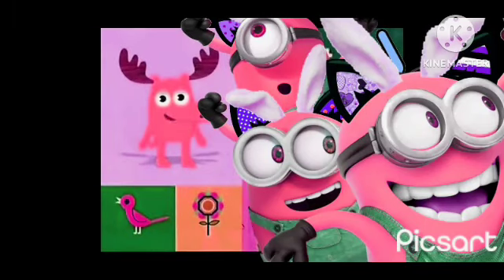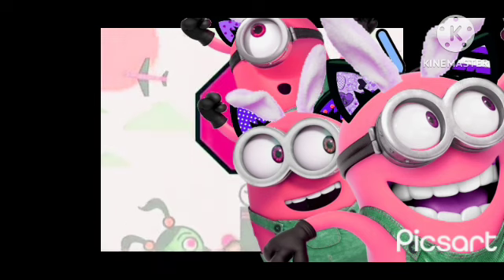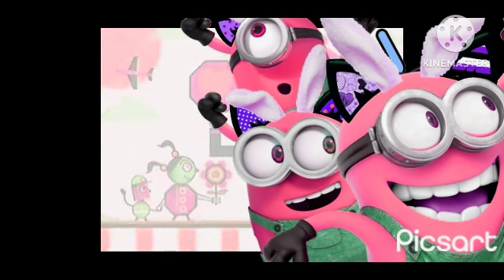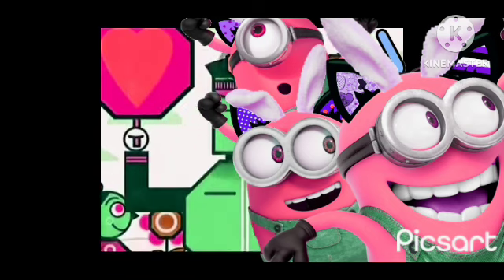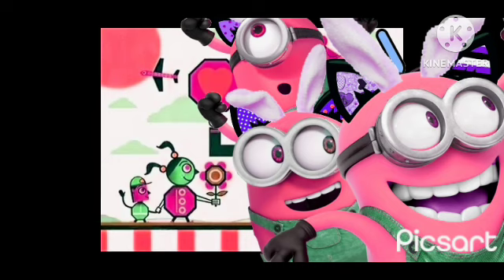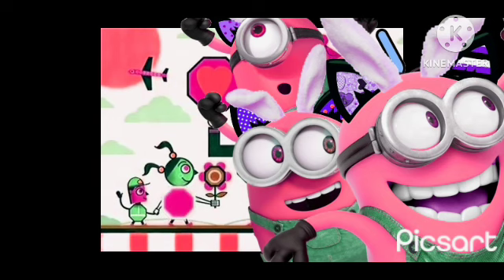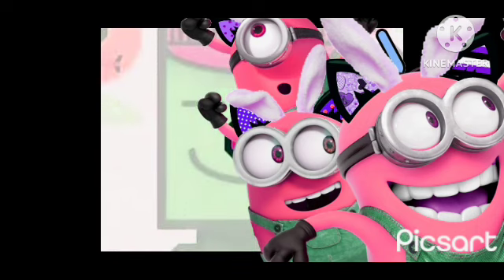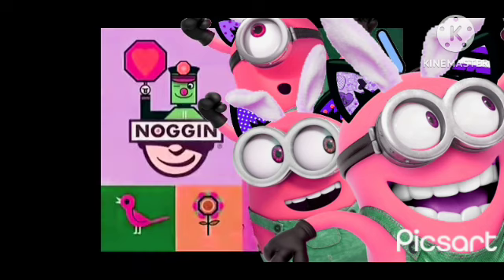Noggin Octagons // Blue's Clues in luig group